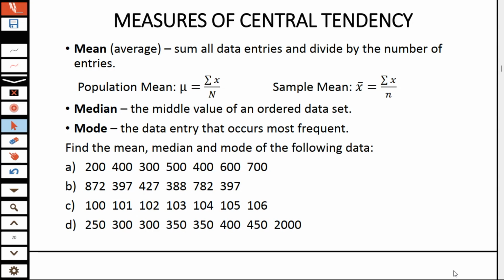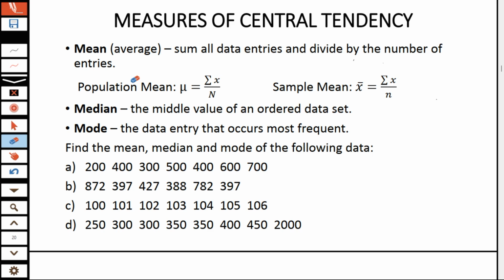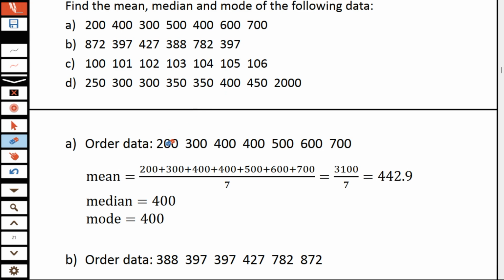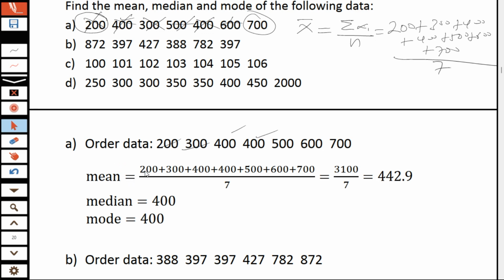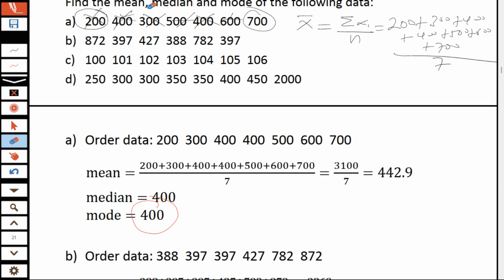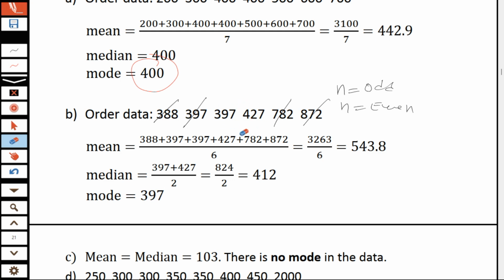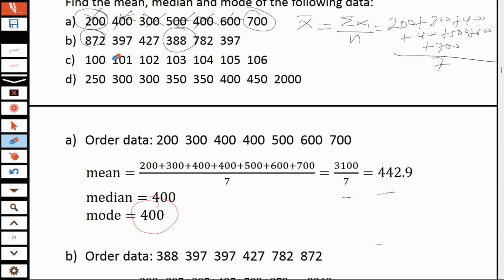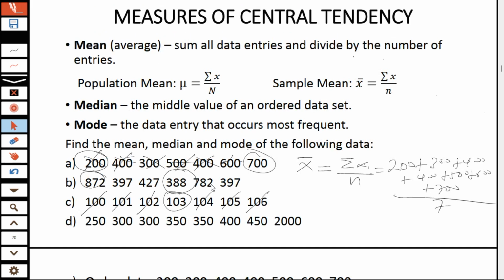Mean II Mode II Median for a raw data.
Measures of Central Tendency for a raw data